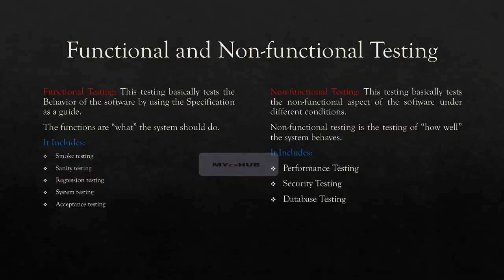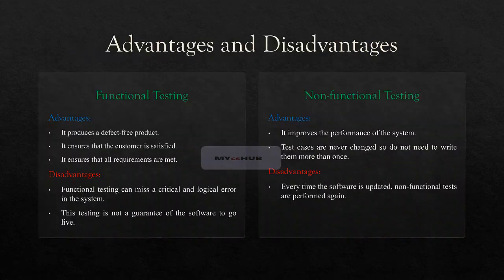What is functional testing | What is non-functional testing | manual testing tutorials for beginners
In this tutorial we have discussed functional and non-functional testing types in software testing.